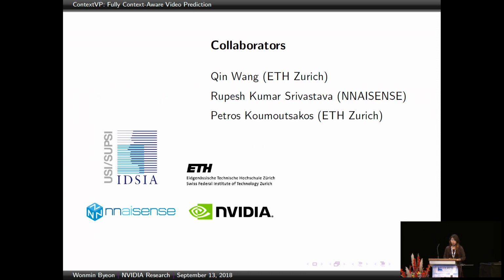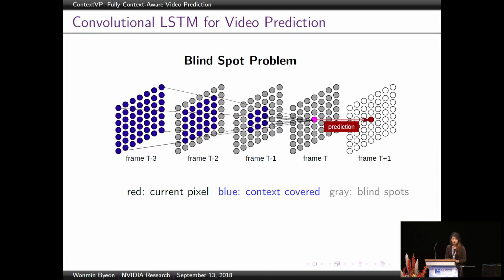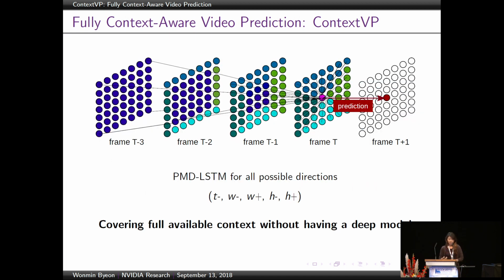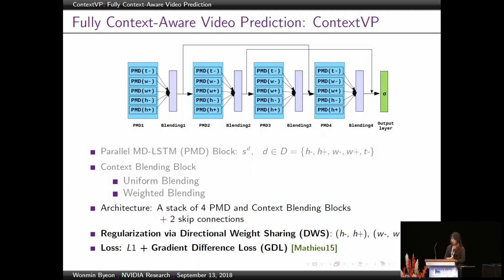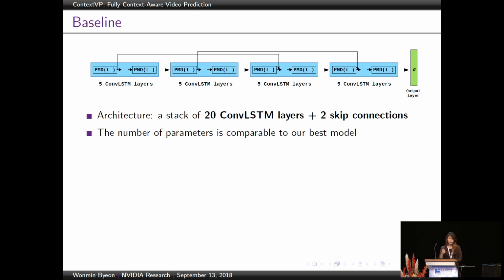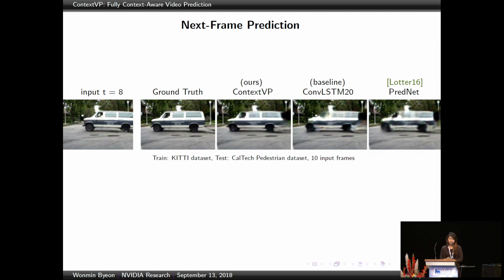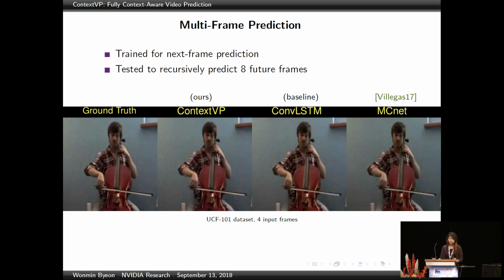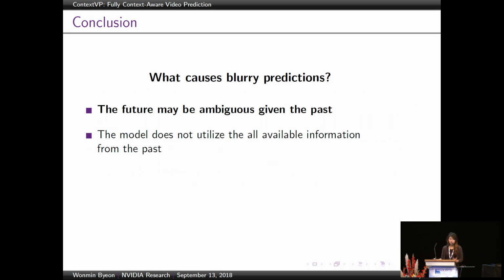ContextVP: Fully Context-Aware Video Prediction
Presentation O-4C-02 of European Conference on Computer Vision 2018, Munich Germany

Title: ContextVP: Fully Context-Aware Video Prediction
Date: Thursday, September 13, 2018
Speaker: Wonmin Byeon
Authors: Wonmin Byeon*, NVIDIA; Qin Wang, ETH Zurich; Rupesh Kumar Srivastava, NNAISENSE; Petros Koumoutsakos, ETH Zurich